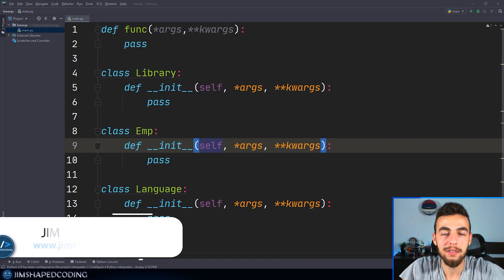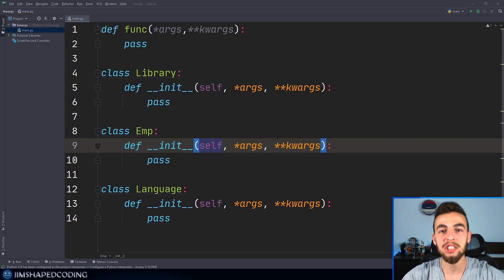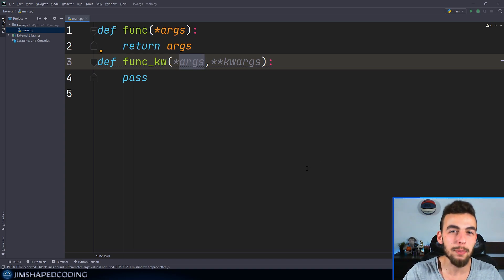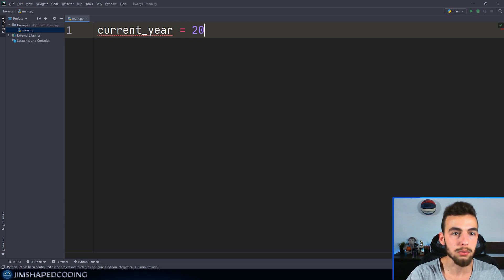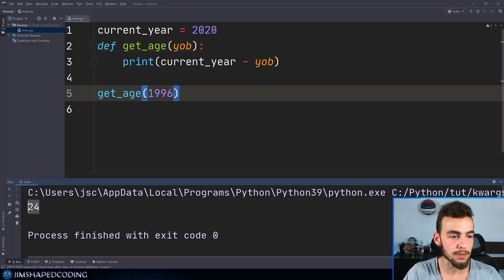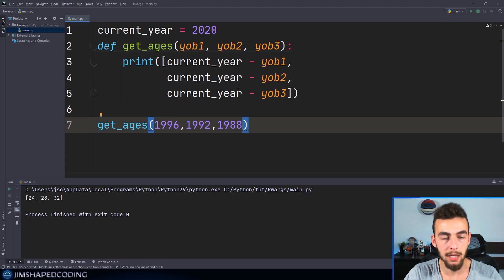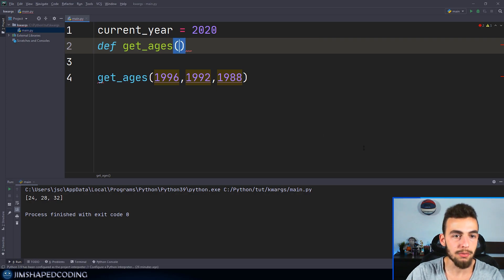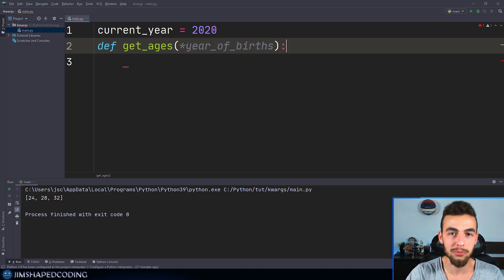Python Args Kwargs | How to use it and why it does exist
Python args kwargs

👍Welcome to my Python Intermediate videos Series

In this video, we will understand why everyone uses *args and **kwargs, and why you see it in almost each Class that you import from an external library.

This could be a topic that could cause a headache before you understand the idea behind it, but hopefully, this 15-minute video will teach you the idea behind this logic.

Timeline for the video:
00:00 - 06:46 - Understanding the *args
06:07 - 10:45 - Understand the **kwargs
10:46 - 17:05  - How **kwargs appears in Classes / External library